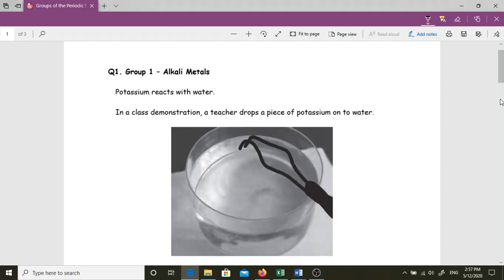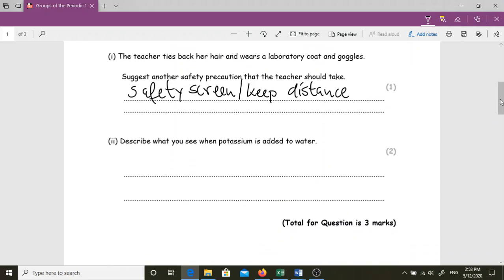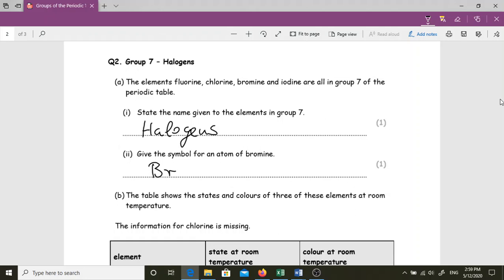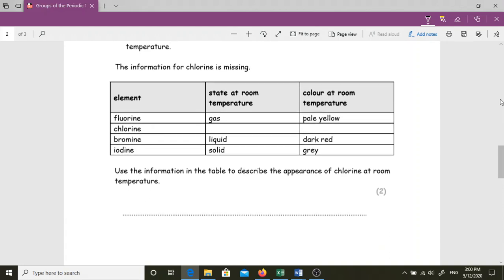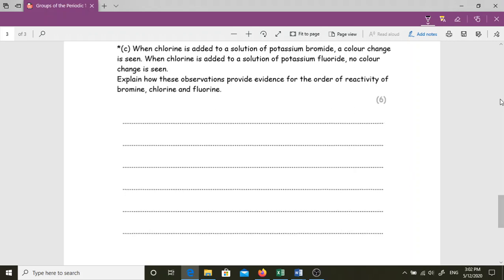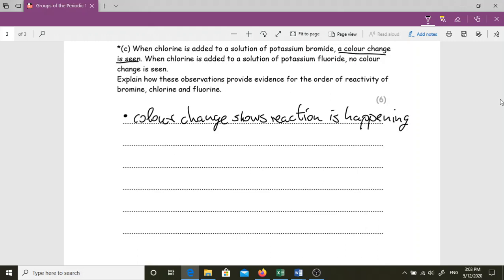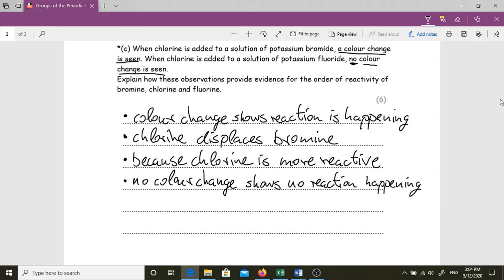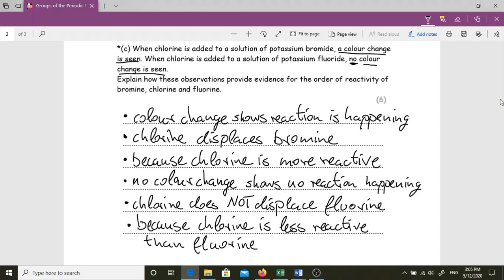CC13 Group 1+7 Exam Question Walk Through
This video shows you in detail how to answer two exam questions about group 1 elements, the alkali metals, and group 7 elements, the halogens.